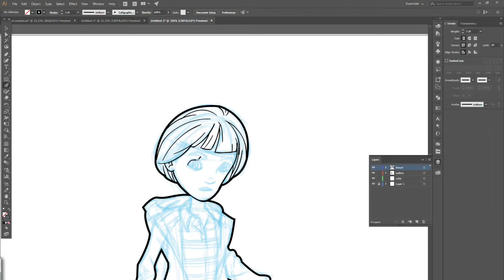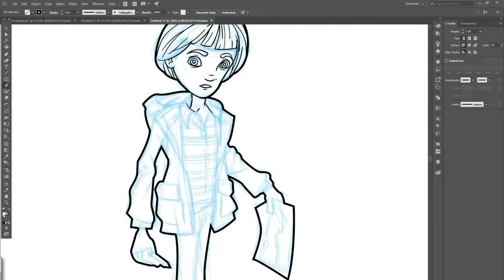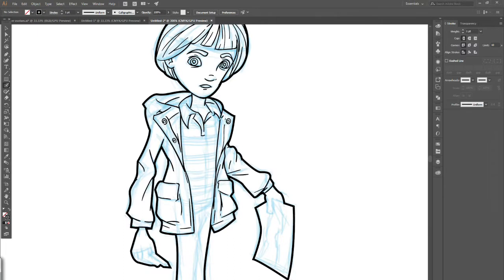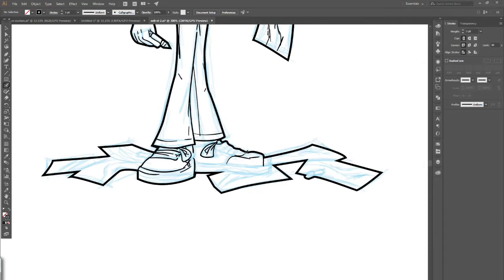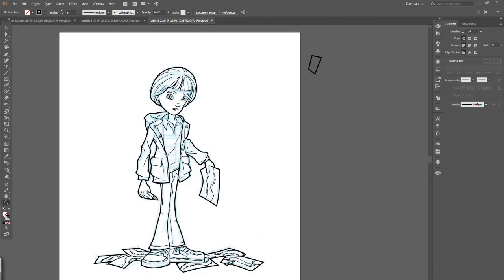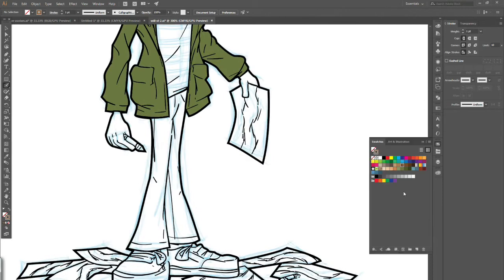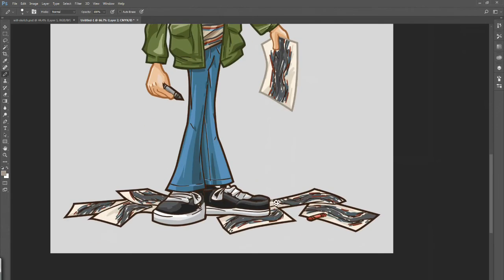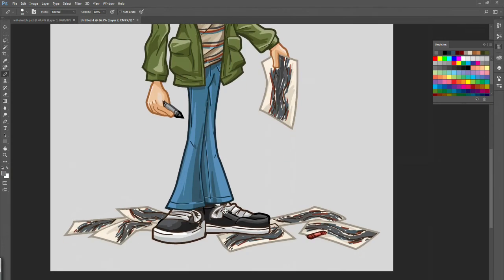Drawing Stranger Things: Will Byers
Time for something a little different. I don't do a lot of fan art on this channel, but I love Stranger Things and after watching Stranger Things 2 I had to show some fan art love.

My Etsy Shop